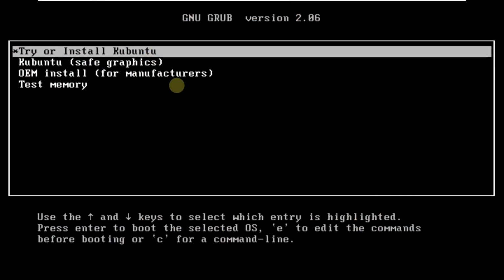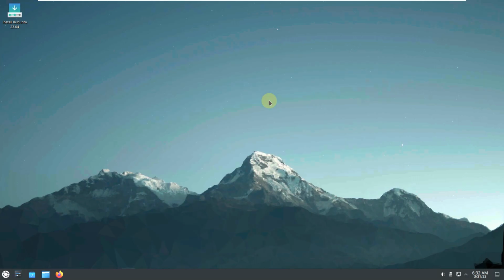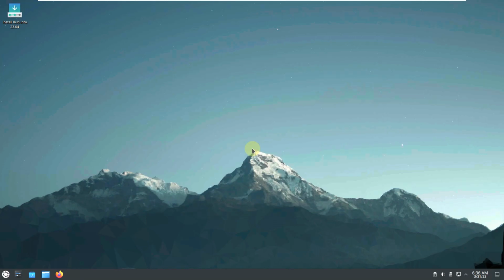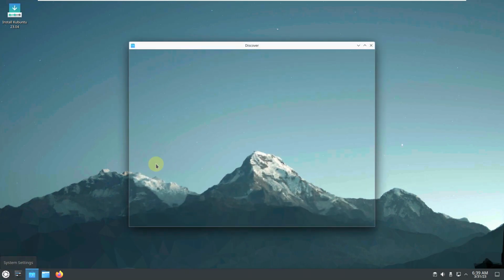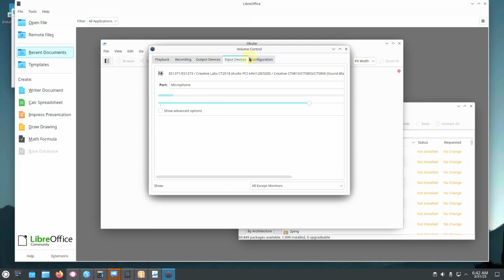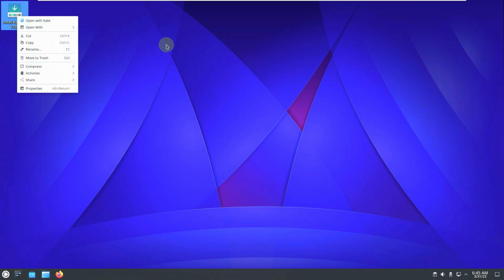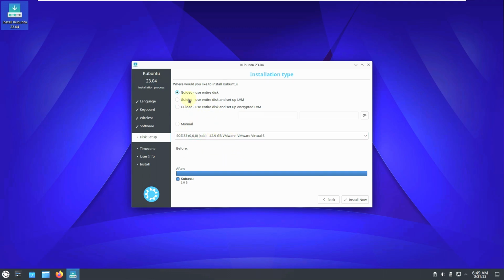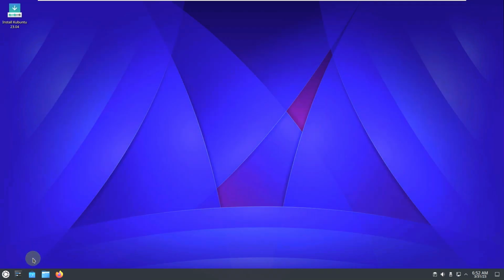A First Look At Kubuntu 23.04 BETA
In This Video We Are Looking At Kubuntu 23.04 BETA is an official flavor of the Ubuntu operating system that uses the KDE Plasma 5.27 Desktop instead of the GNOME desktop environment. As part of the Ubuntu project, Kubuntu uses the same underlying systems. Kubuntu shares the same repositories as Ubuntu and is released regularly on the same schedule as Ubuntu.

Todays Video - Kubuntu 23.04 BETA!